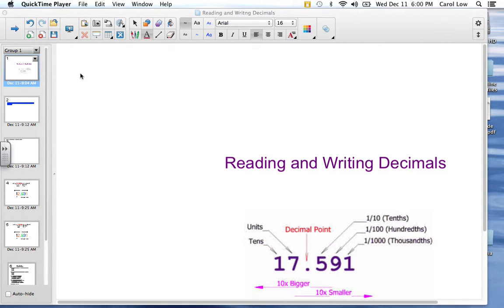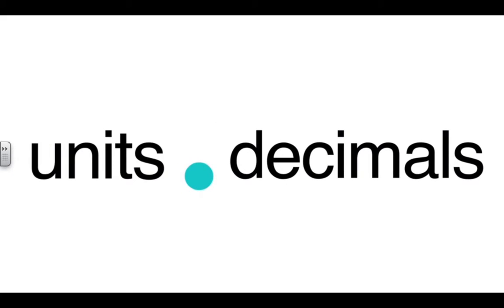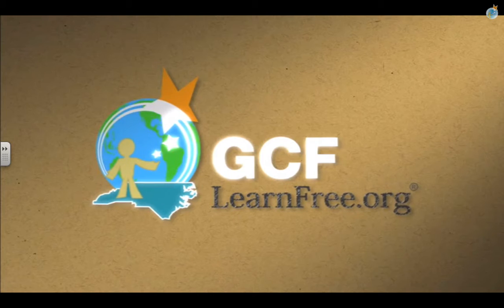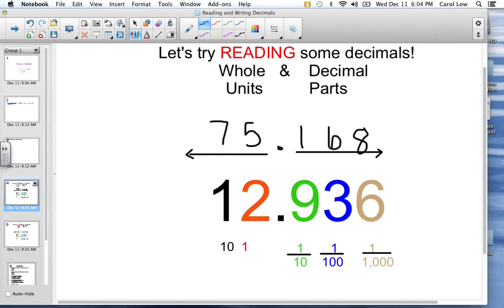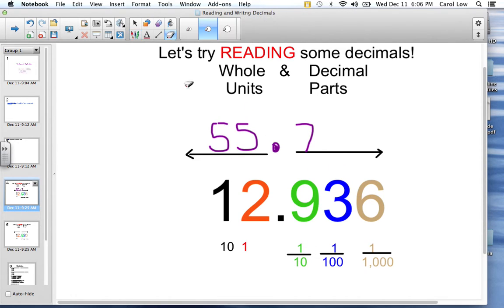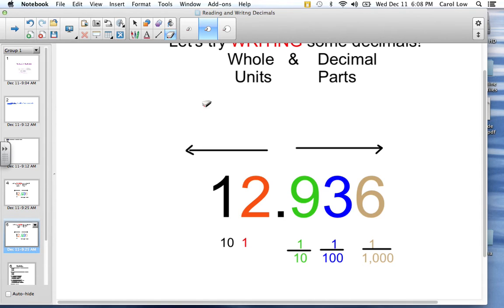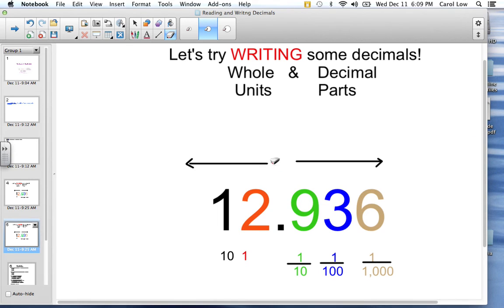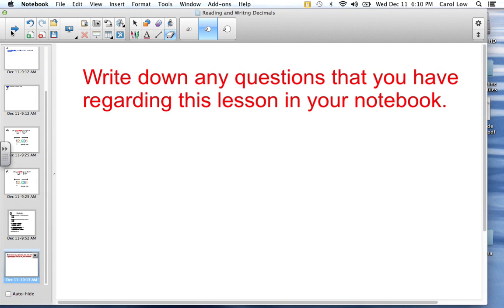Reading and Writing Decimals